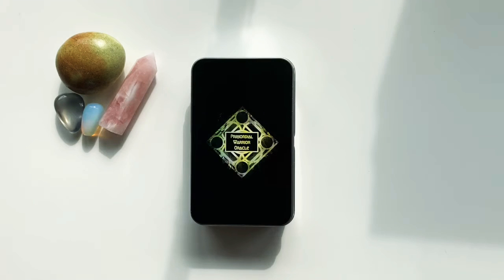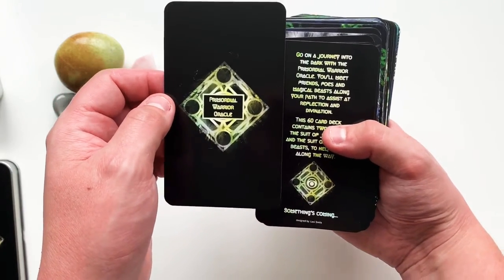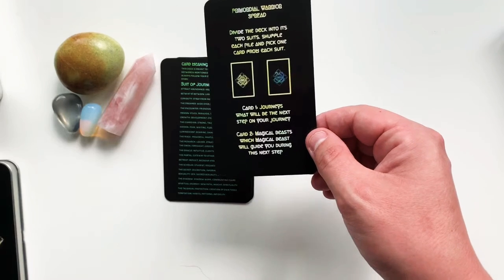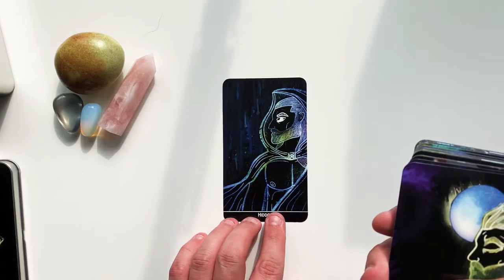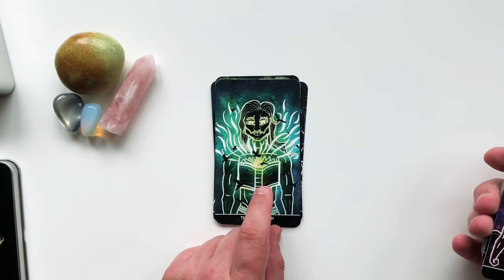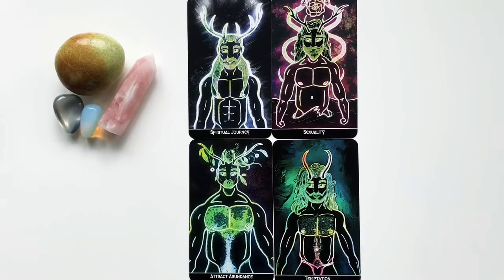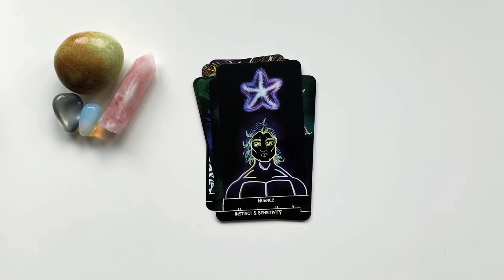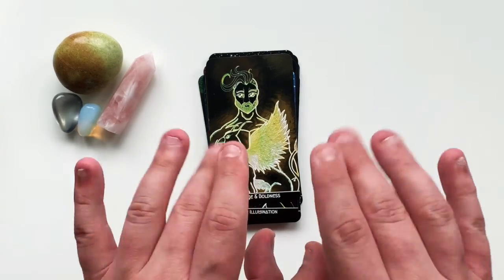PRIMORDIAL WARRIOR ORACLE! MASCULINE ORACLE DECK! WITH SPIRIT ANIMALS, masculine tarot deck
My newest deck is here! Designed and written by me. Available soon!